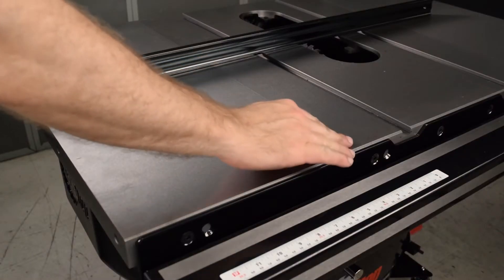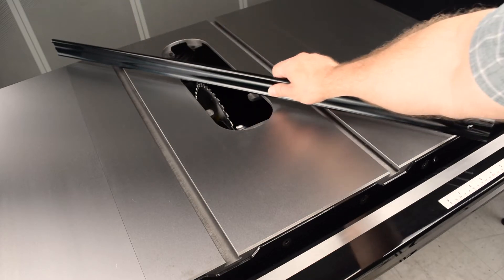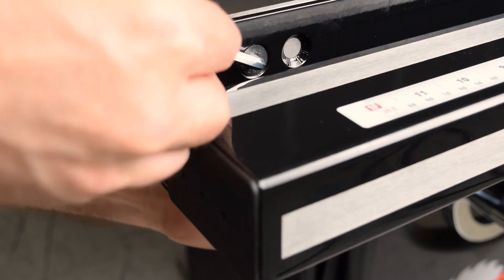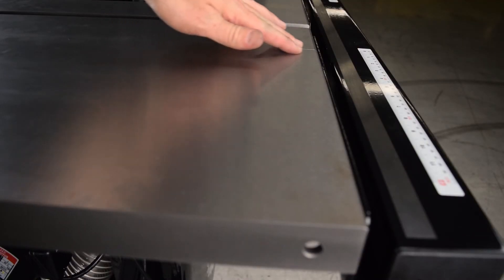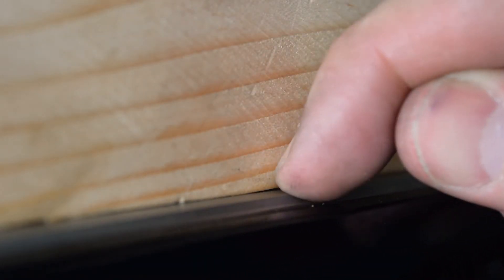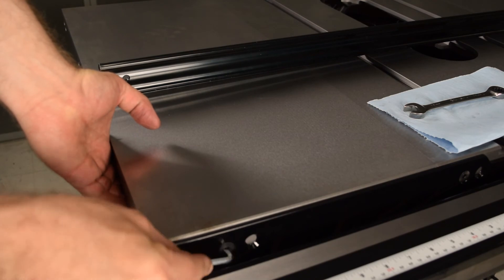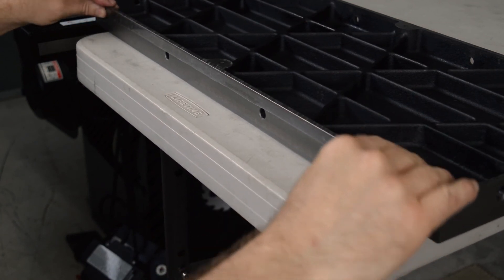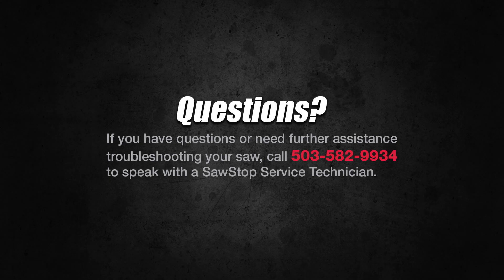SawStop Service Tip: Level and Align Cast Iron Wings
Watch this video to learn about the SawStop-recommended process to solve potential alignment issues between the main table and cast iron wings.